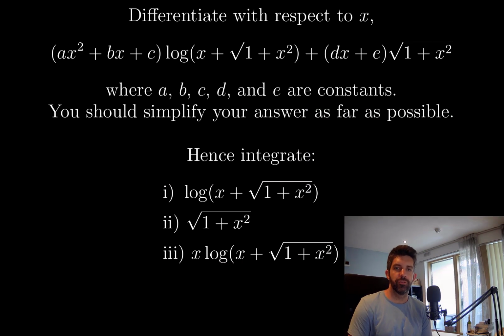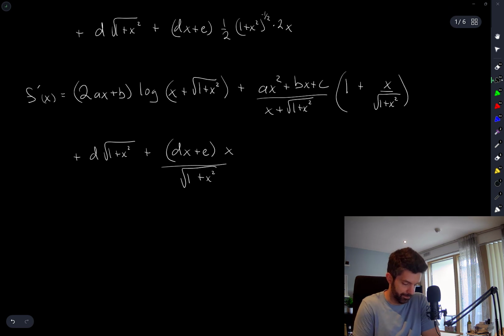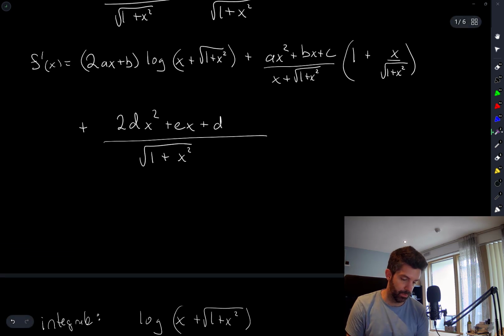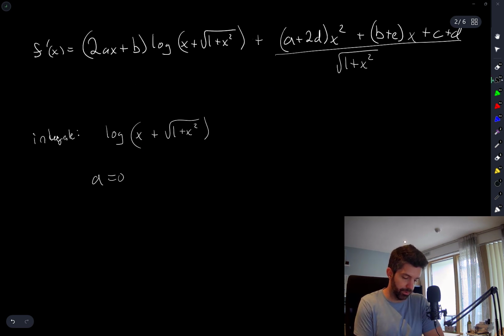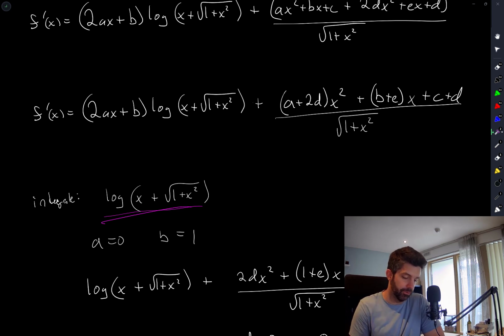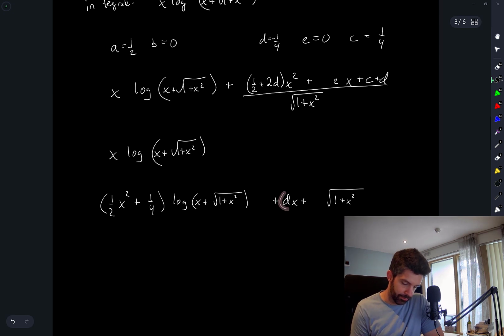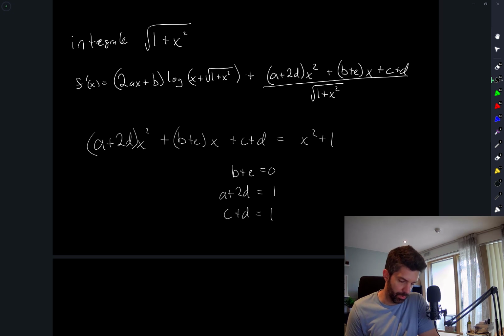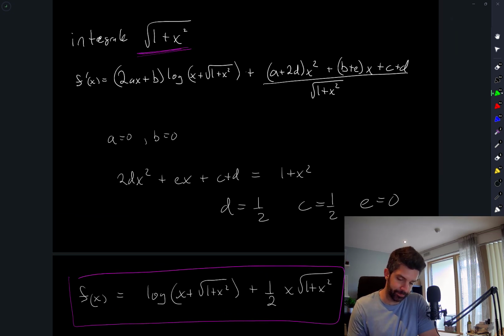Using big derivatives to integrate functions - Viewer Submission